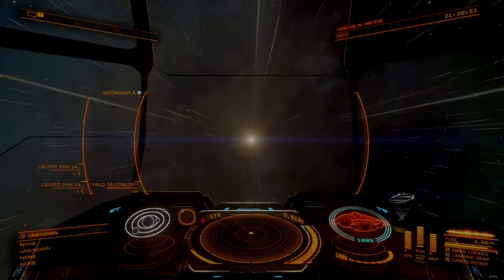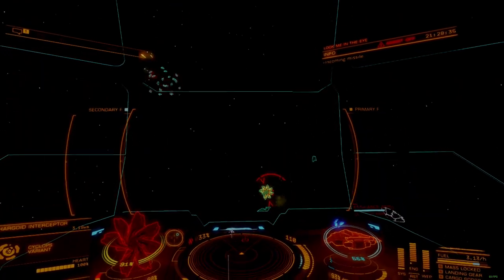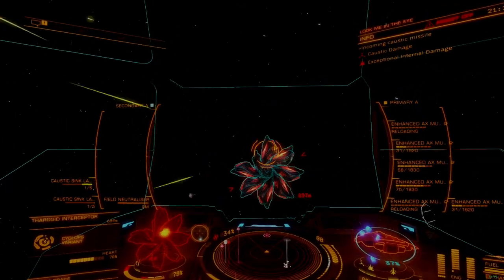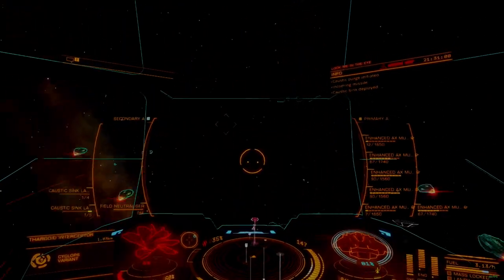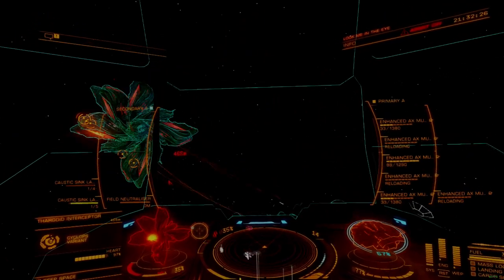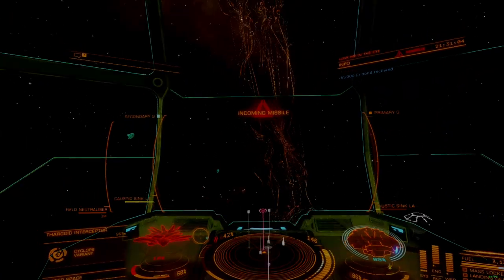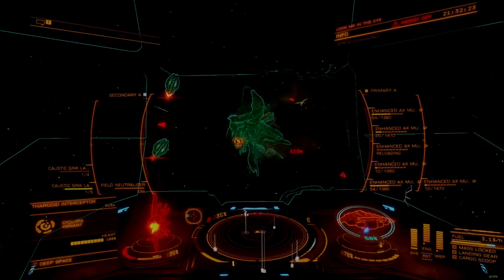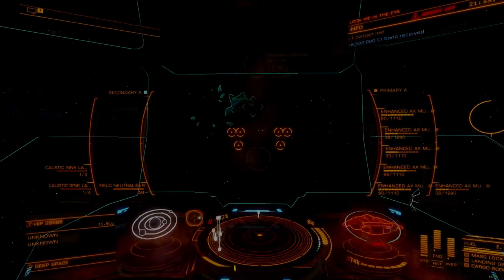Elite Dangerous | New Player Tutorial | PIP & Distributor Management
Pip management is an important skill to practice with early on, since it directly affects the short term performance of different systems on your ship. Effective pip management is critical for high level PVP & PVE combat, while also providing significant advantages to Traders and Explorers who want to evade or protect against attack. Understanding what your pips are doing, and when to shift them has a direct and meaningful impact on your ability to function in Elite Dangerous.

Pips are indicated on your distributor gauge at the bottom right hand side of your cockpit. This small indicator is divided into three separate blocks for the main systems on your ship. Each block represents a capacitor bank within your power distributor.

Chapters:
0:00 Intro
0:29 Distributor UI
1:07 Power Shifting
1:30 Capacitor Blocks
1:50 Capacitor Effects
2:36 Capacitor Strain
3:16 Distributor Load
3:47 Considerations
6:00 Defensive Distributor
7:00 Offensive Distributor
7:40 What I Do
8:33 PIP vs Power Management
9:05 Conclusion